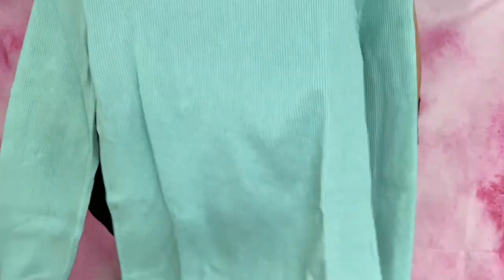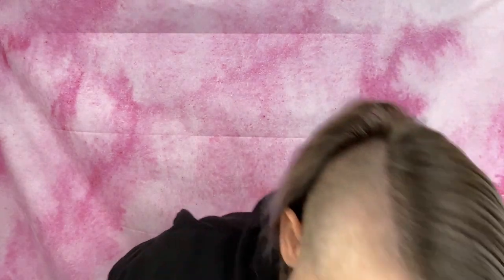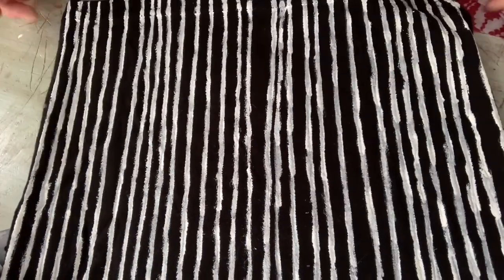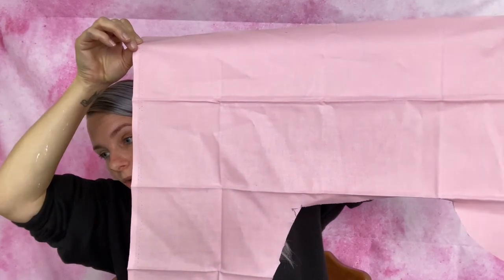DIY Nightmare Before Christmas Halloween Costumes - Jack + Sally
So this year I decided to make my kids’ Halloween costumes instead of just buy them. This is how it went. 😁😁

Sago mini box: Use the link below to save $10 on your first box